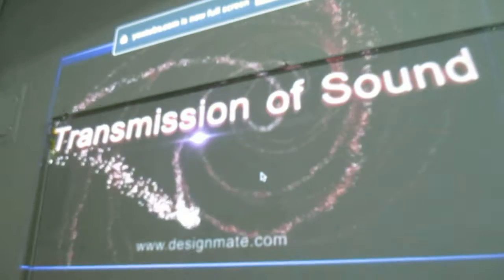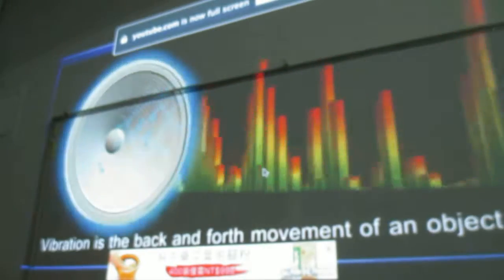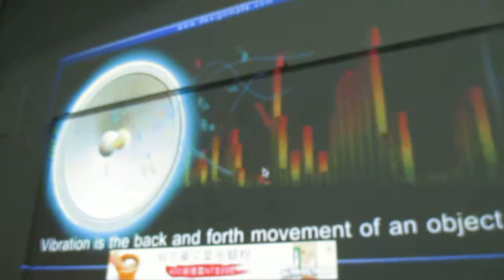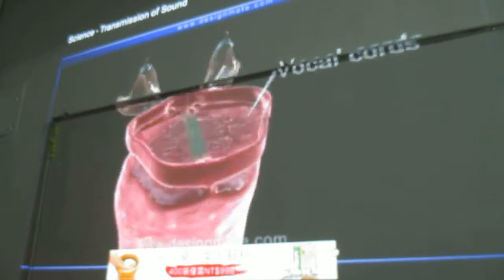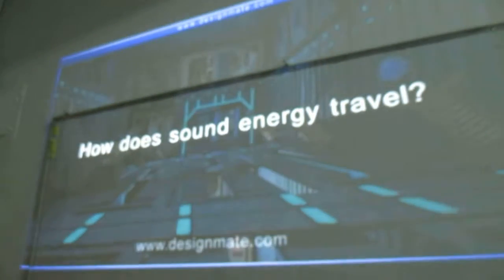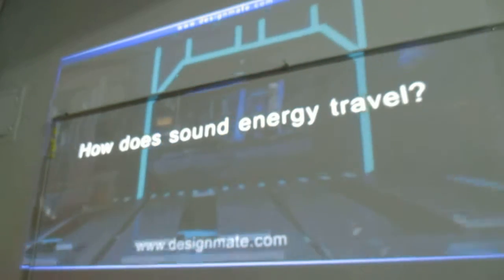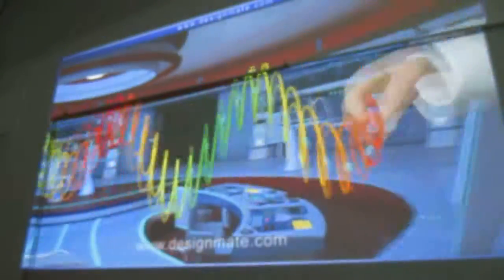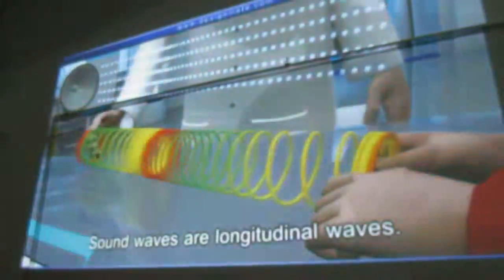2017-10-12 錄音概論 1